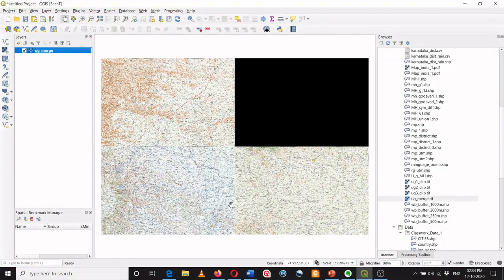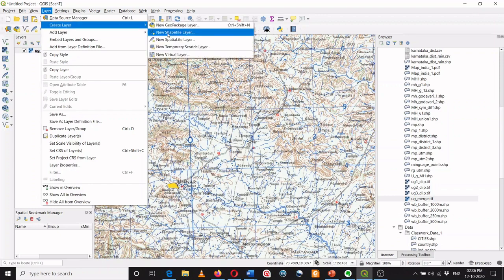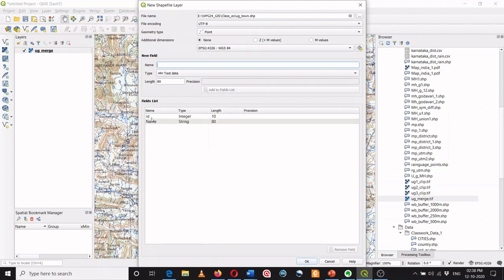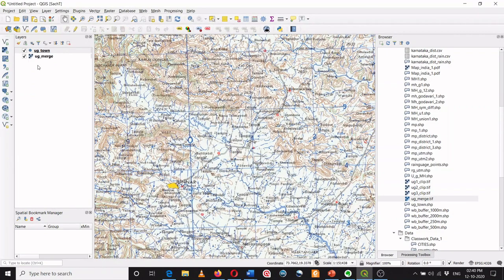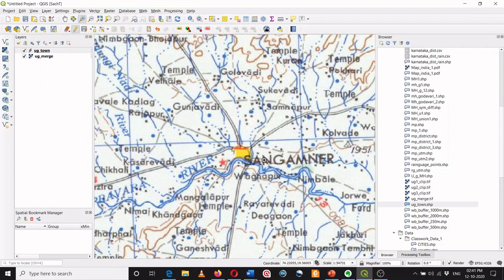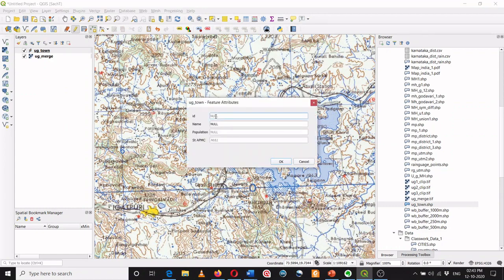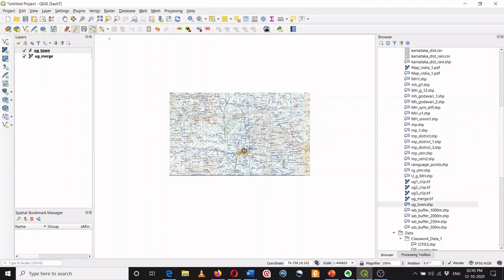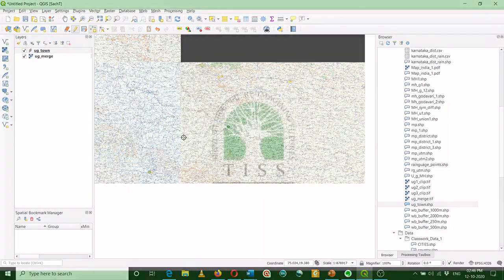Creating & Editing Vector in QGIS Part 1 | Introduction to GIS | Tata Institute of Social Sciences